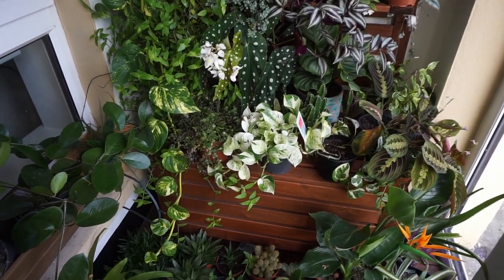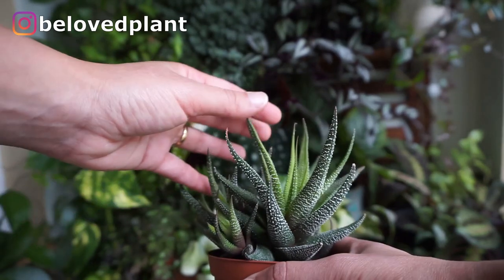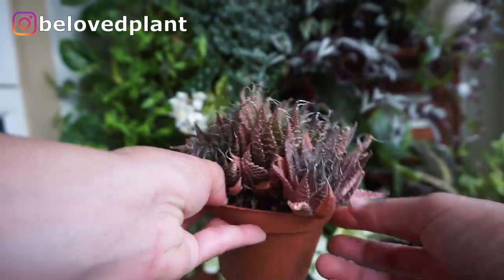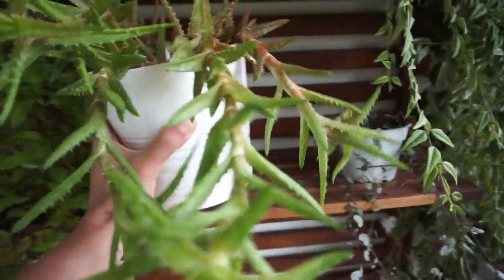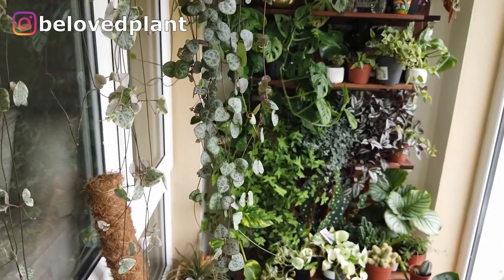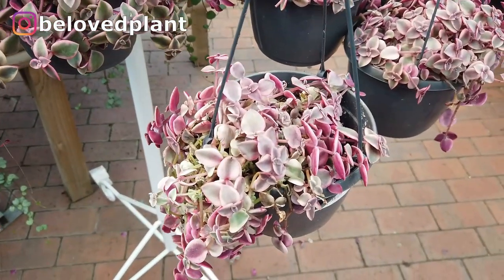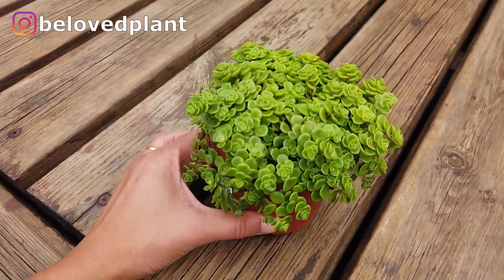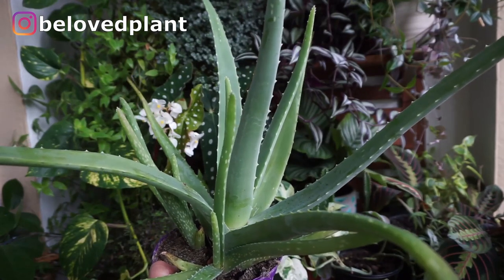30 Low sunlight succulent names and care tips. Indoor half shade succulents.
In this video I bring you 30 indoor or half shade succulents. Some of them will need more light than others and I comment on the conditions needed by each one of them. See the list with all the succulents shown:

Haworthia Fasciata
Haworthiopsis Limifolia
Alworthia black gem
Aloe Aristata
Aloe Aristata (outra versão)
String of pearls - Senecio rowleyanus
String of Nickels - Dischidia Nummularia
String of Dolphins - Senecio Peregrinus
Aloe Juvenna
Aloe Blizzard
Gasteria Flow
Gasteria Pillansii
Peperomia Prostata - String of turtles
Ceropegia Woodii Variegata - Variegated String of Hearts
Ceropegia Woodii - String of Hearts
Rhipsalis
Senecio Talinoides
Aeonium Tabuliforme - Dinner plate Aeonium
Crassula Rupestris
Crassula Marginalis
Haworthia Cymbiformis
Sedum Tetractinum
Sedum Tetractinum Mini
Crassula Springtime
Crassula Buddha's temple
Crassula Perforata
Crassula Ovata Gollum
Crassula Undulatifolia
Crassula Ovata
Aloe Vera